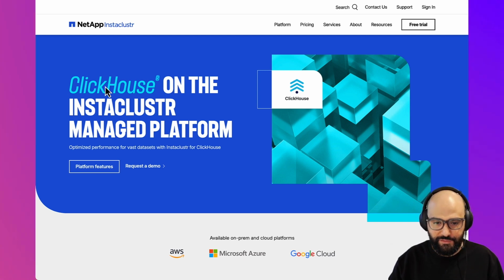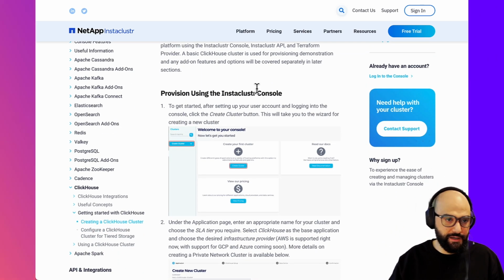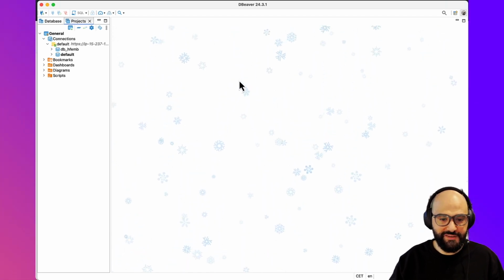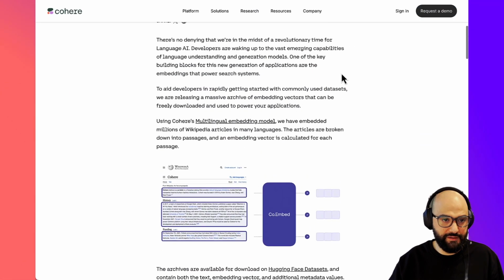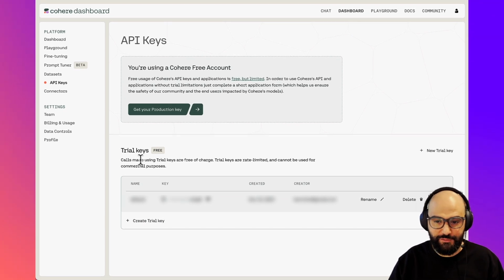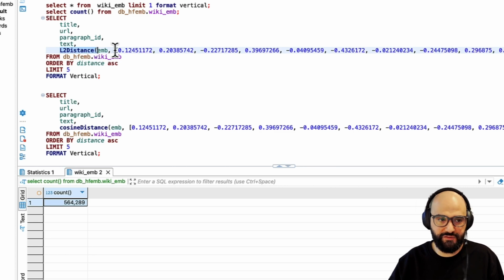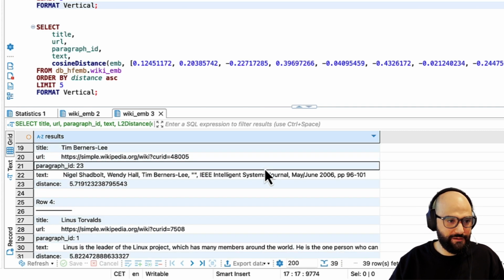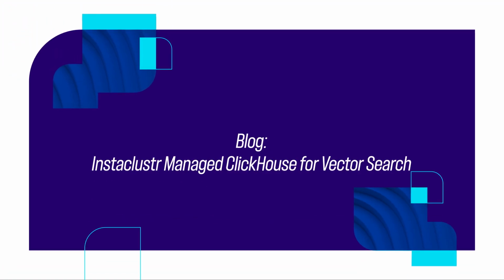Getting started with Instaclustr Managed ClickHouse for Vector Search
In this video NetApp Instaclustr's Hichem Kenniche introduces ClickHouse, an open source database management system designed for OLAP and vector operations. He explains that while ClickHouse is not a vector database, it can combine semantic search and metadata with standard SQL.

The video provides instructions on setting up and exploring ClickHouse's capabilities, including vector search and discusses the concept of vector embeddings. Hichem illustrates how Instaclustr Managed ClickHouse ensures optimal performance, configuration, monitoring, and tuning with a dedicated team of experts to manage it all.

Ready to learn more? Read the technical blog